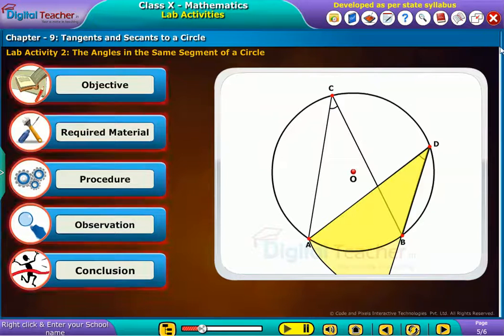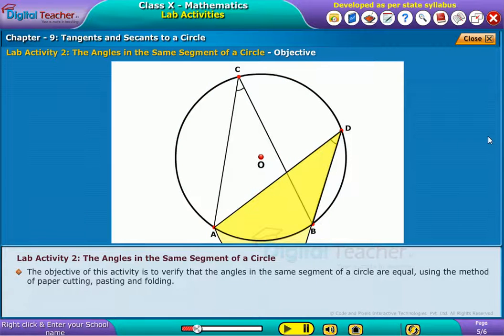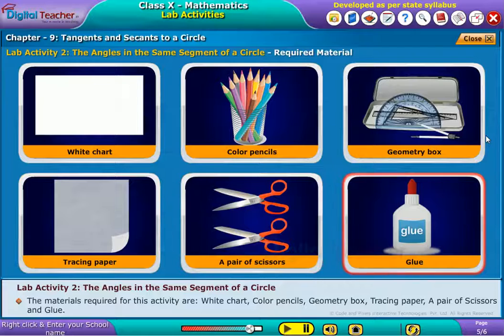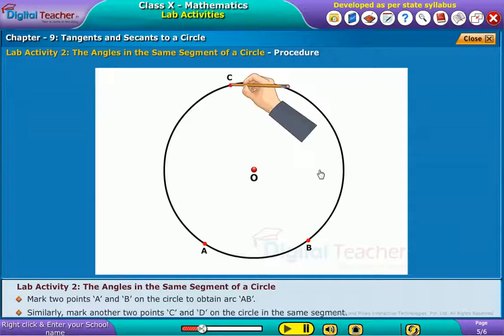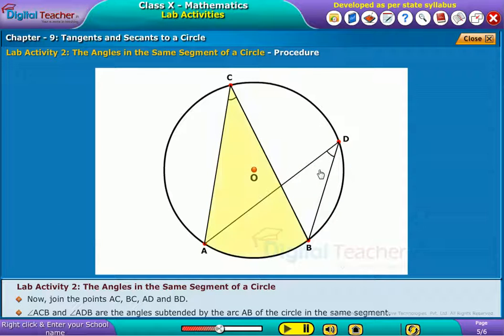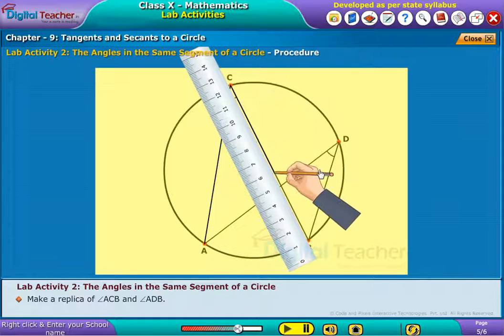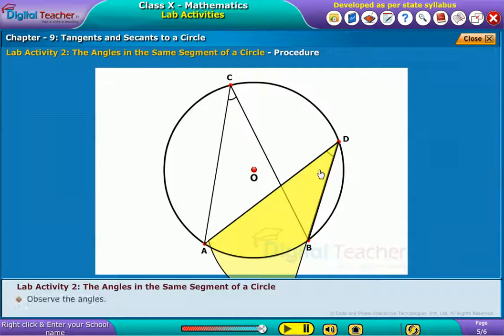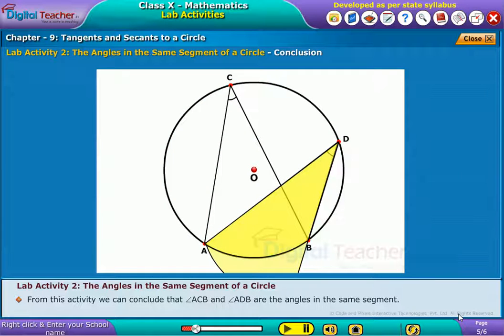Tangents and Secants to a Circle, Class 10 Maths | Digital Teacher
Tangents and Secants of a Circle in Mathematics is best explained by Digital Teacher Learning App for Class 10 SSC.